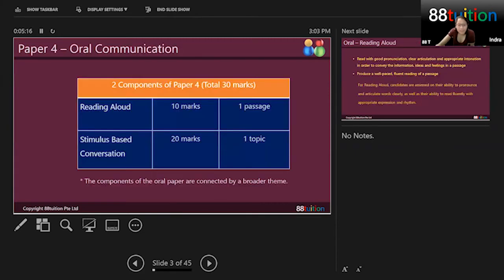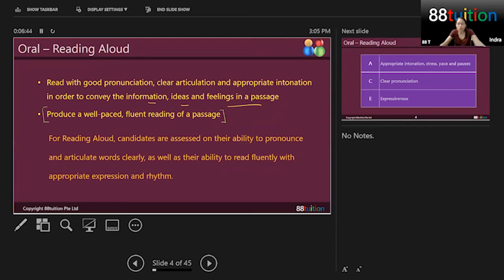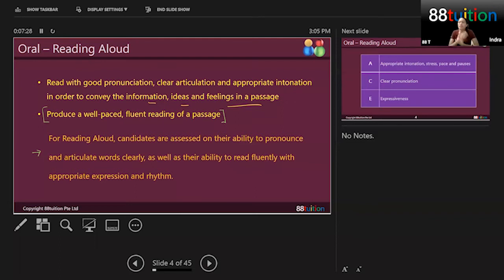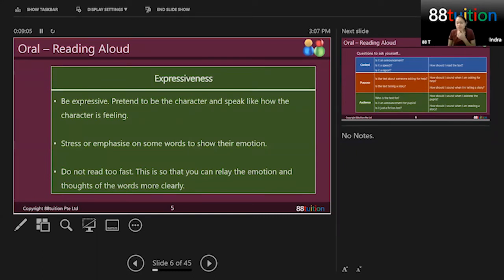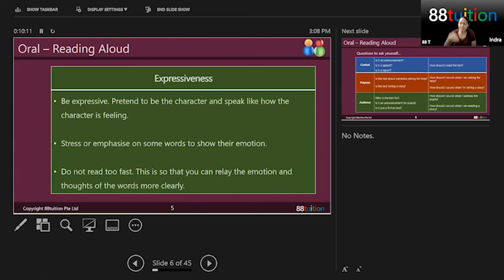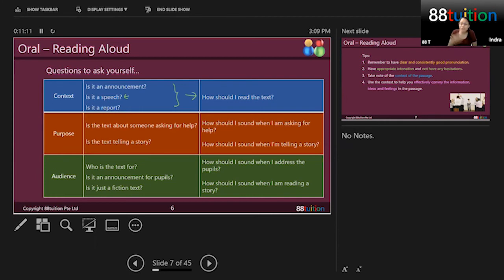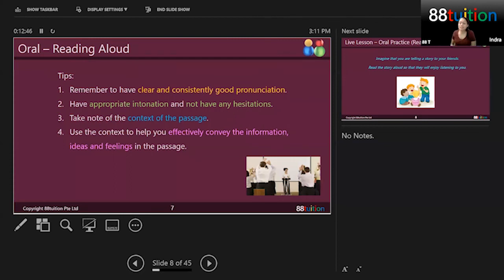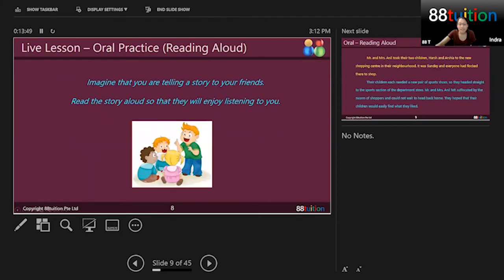Learn how to Speak and Express Yourself Better!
Highlights of this lesson :
Learn tips and tricks on how to speak and express yourself better!
Learn how to plan, answer, and address Situational Writing Questions.